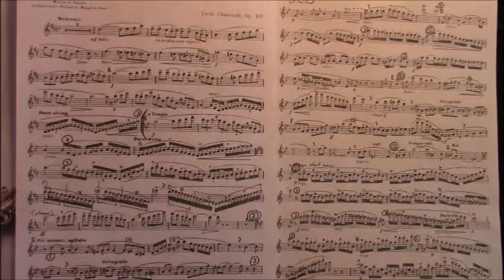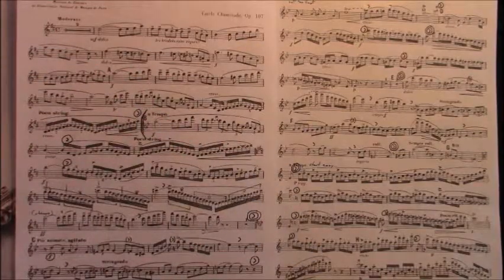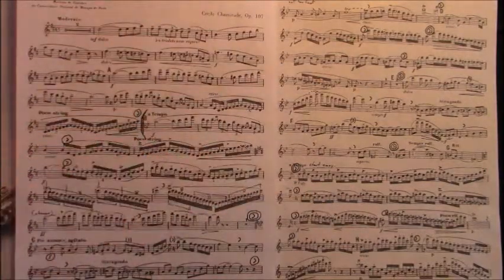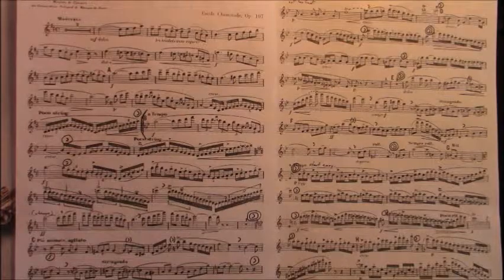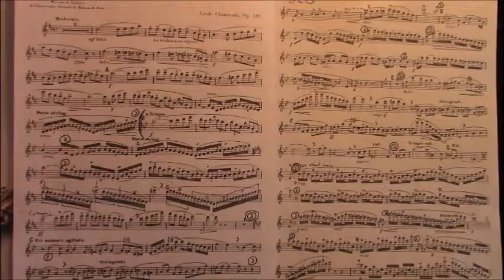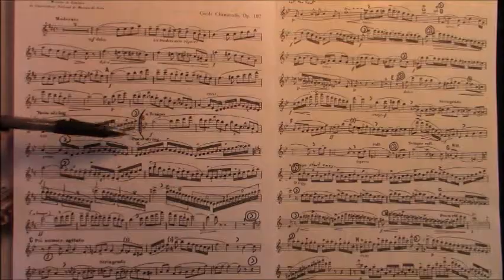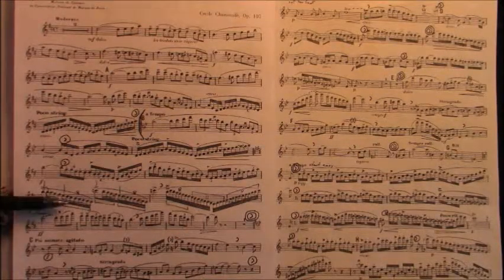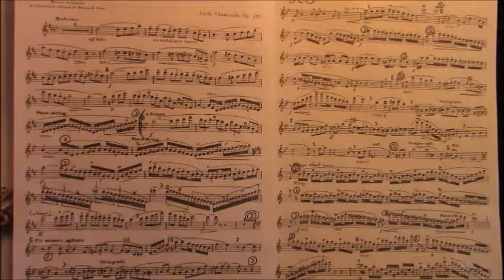FLUTE 2013 14 NC Senior All State Band Required Etude